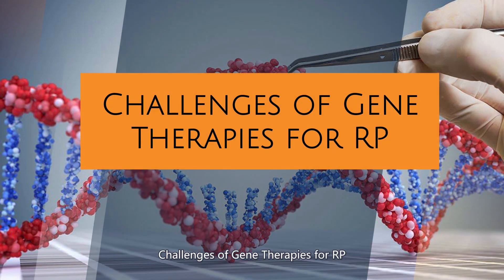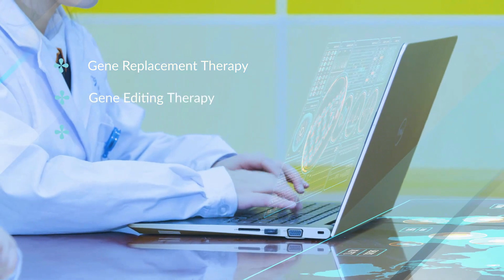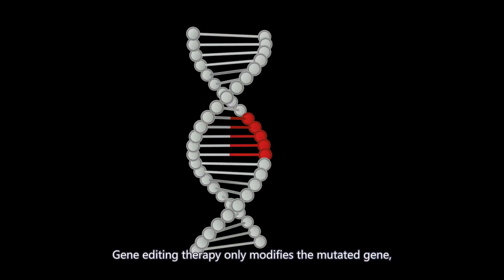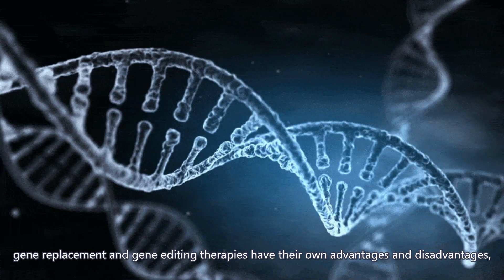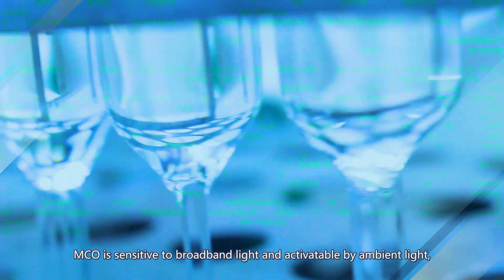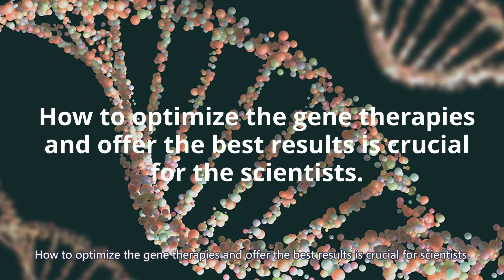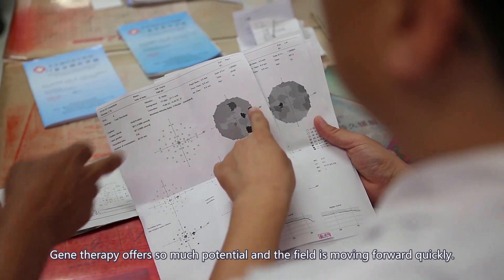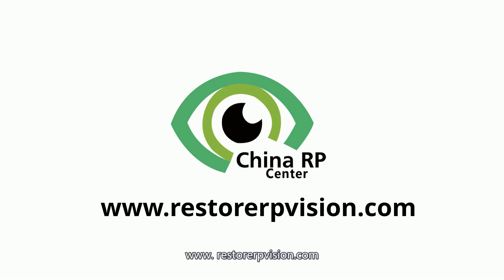Challenges of Gene Therapies for RP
Gene therapy, in which we have very high expectations to cure genetic disorders, is currently being translated from preclinical assays to the clinical practice for retinal degeneration diseases, with successful achievement up till now for the LCA, due to mutations in the RPE65 gene. This gave hope to cure RP of different genetic origins.

Currently, our gene therapy research team is focusing on gene replacement therapy, gene editing therapy and optogenetic gene therapy. With these promising therapies, though, comes relevant challenges.

Over 300 genes are associated with inherited retinal degenerations and only a small proportion of these will be suitable for gene replacement therapy. Gene replacement therapy can only be applied to genetic diseases with missing functional genes. And it also involves importing foreign genes, which is difficult to completely match the expression in the body, this will affect the treatment efficacy.

Gene-editing therapy only modifies the mutated gene, it does not affect the regulatory sequence. It has a more permanent effect. Like CRISP editing tools is used to amend genetic missenses, however, it needs to fix secondary effects, which related to the immune response. And if it is regarding a large fragment deletion that exceeds the scope of gene editing, gene replacement therapy is required.

The two strategies: gene replacement and gene editing therapies have their own advantages and disadvantages, they are complementary to each other.

Optogenetic gene therapy may regain sight in advanced RP, regardless of the gene mutation type. The phase 2b trial by Nanoscope Therapeutics starts in June 2021. It’ll involve a single intravitreal injection of MCO genes into the retina, where they express opsins enabling vision in the different color environments. However, it had a limited scope of clinical benefit because the opsins had a narrow band of activation, unlike the natural light environment. MCO is sensitive to broadband light and activatable by ambient light, thus eliminating the risk of photo-toxicity from long-term use of external intense light stimulation devices. Furthermore, like many other cell -, gene-, and protein-based therapies, it might be complicated by the possibility of immune responses. The introduction and expression of foreign molecules, such as a light-activated opsin, comes with the risk of eliciting a response from our immune cells.

How to optimize the gene therapies and offer the best results is crucial for scientists.

Although gene therapies promise to drastically improve RP patients’ vision, they are expensive and complex to develop. Therefore, another big challenge is the price, these therapies might be expensive for patients, as we know, the first gene therapy, which is called Luxturna, costs nearly one million US dollars for both eyes.

Gene therapy offers so much potential and the field is moving forward quickly. Improving manufacturing efficiency and sharing learnings across the industry will help to make these treatments more accessible to the patients who need them. As regulatory bodies continue to become more familiar with gene therapy, the road to commercialization will become more efficient as well. Let’s hope for the best.